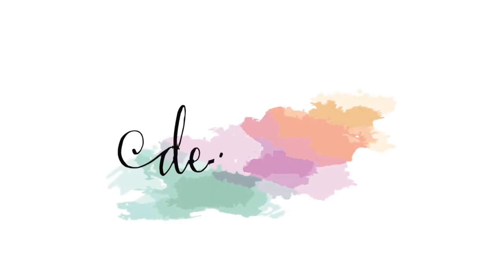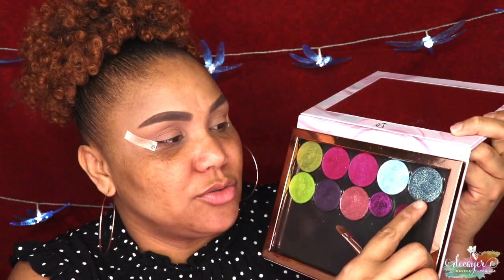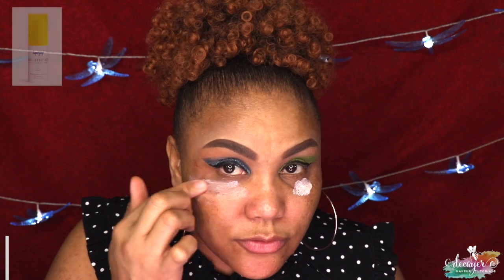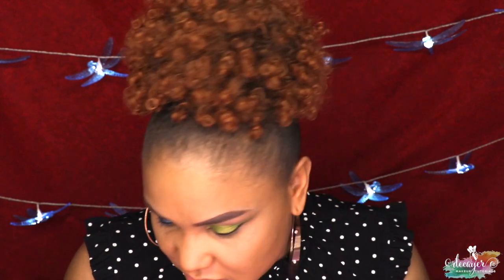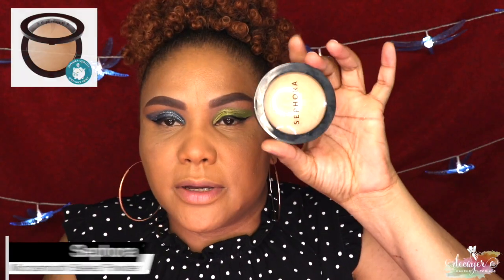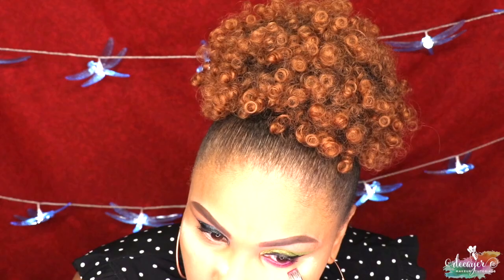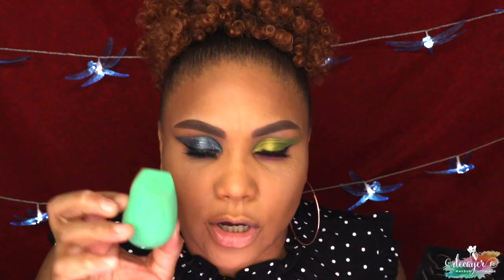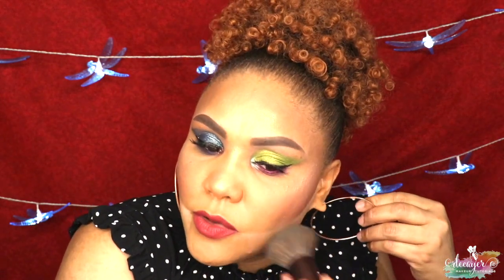Makeup brand nobody talks about. Black Owned Makeup, DO THEY REALLY WORK?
Tested out Makeup brand nobody talks about and I am in love. You guys are missing out. Check out this JD glow shadows.

Hi Glam-amours!

Eyeshadow Guards
e.l.f. Line & Define Eye Tape

Brushes
Morphe M173
Morphe M416
Morphe M506
Morphe M518
Morphe M536
The Makeup Shack T48

Eyeshadow
J.D. Glow Galaxy Shadows Secrets
J.D. Glow Galaxy Shadows Watermark
J.D. Glow Shimmer Shadows Flava
J.D. Glow Shimmer Shadows Macaroon
J.D. Glow Shimmer Shadows Martini
J.D. Glow Shimmer Shadows Pluto

Moisturizers
Clinique iD Hydrating Jelly
Clinique iD Oil Control Gel
REN Clean Screen Mattifying Face Sunscreen
Supergoop! Bright-Eyed Mineral Eye Cream

Primer
The Body Shop All-In-One Instablur

Powders
beauty bakerie
Sephora Microsmooth Baked Powder

Mascara
Laura Mercier Caviar Volume Panoramic Mascara

Eyelashes
The Makeup Shack Dubai

Eye Pencil
Urban Decay 24/7 Glide-On Eye Pencil Vice
Urban Decay 24/7 Glide-On Eye Pencil Woodstock

Blush
Patrick Ta Monochrome moment She’s Adorable

Highlighter
Lancome Dual Finish Highlighter Radiant Rose Gold

Lip Gloss
Chambor Extreme Wear Liquid Lipstick Rose Boudoir